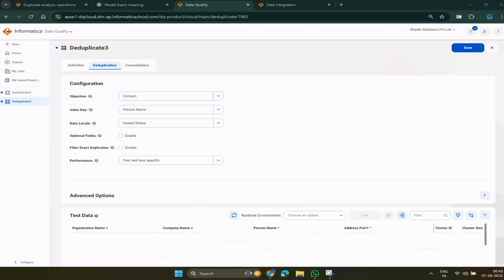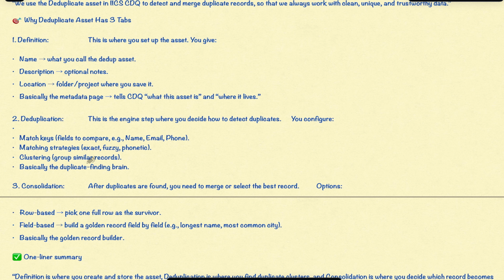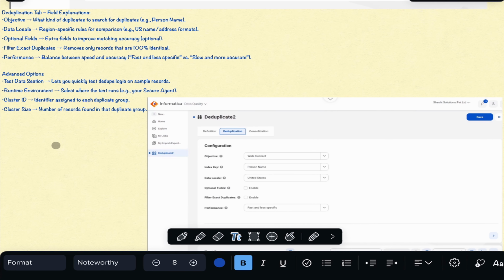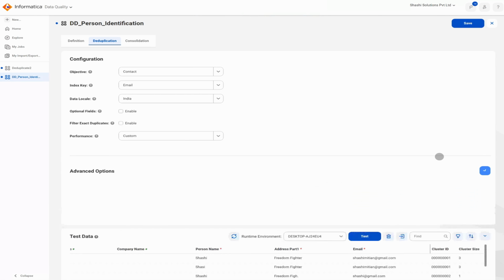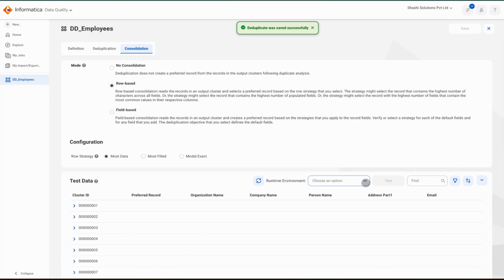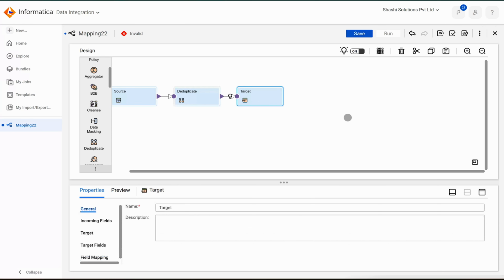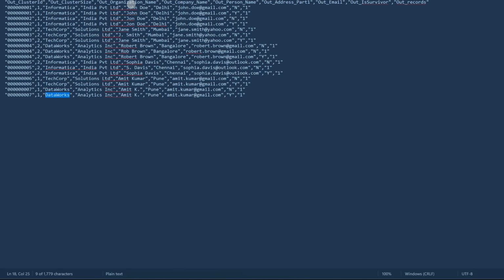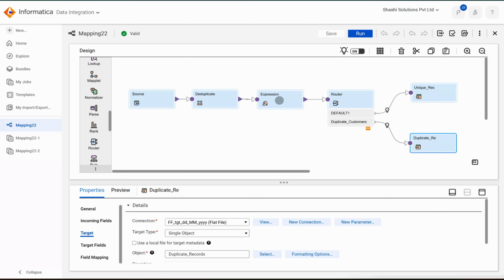IICS Deduplication Asset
Introduction to IICS Deduplication Asset
Explanation of how deduplication works in Informatica IICS
Setting up source and target for deduplication
Creating a Deduplication Asset in IICS
Using the Deduplication transformation in a mapping
Running the mapping and validating deduplicated records
Best practices and tips for Data Quality in IICS